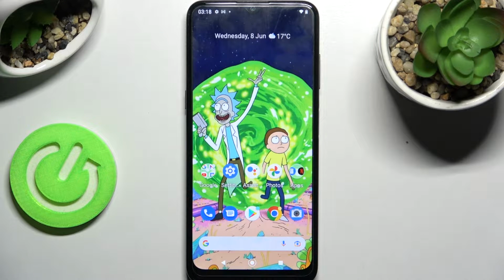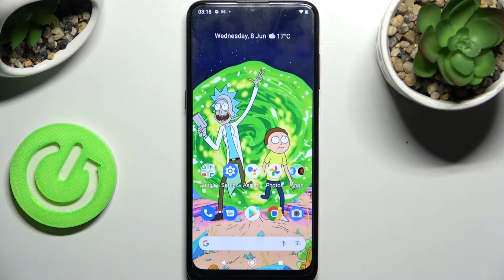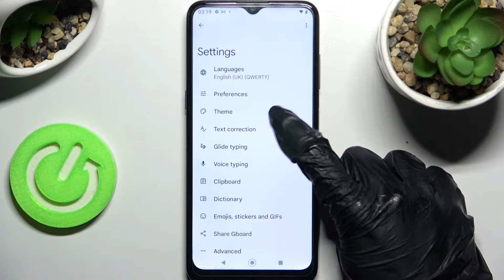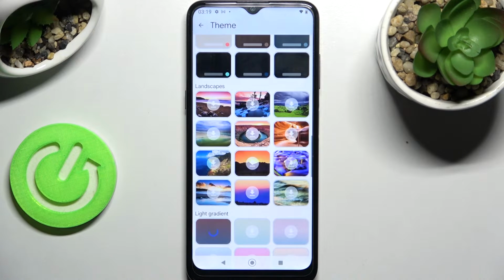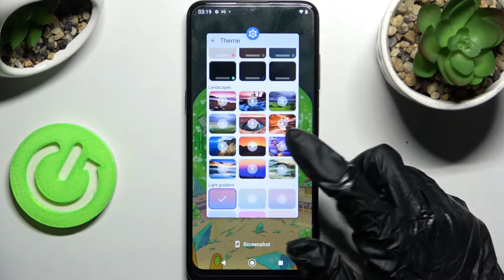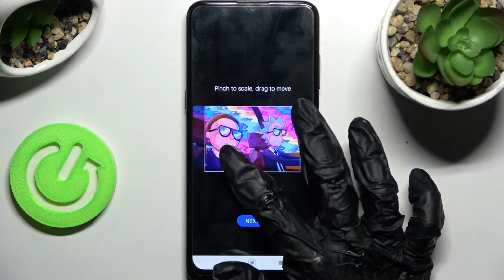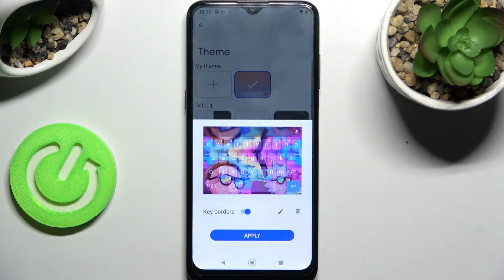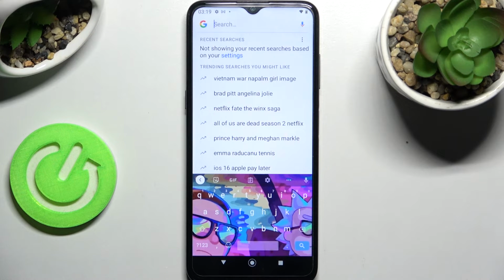How To Change And Customize Keyboard Theme on NOKIA G11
Check more info about NOKIA G11:
Are you wondering how to change and customize keyboard theme on NOKIA G11? In this video we will show how to change and customize keyboard theme on NOKIA G11. Follow step-by-step video tutorial.

How to install Gboard on NOKIA G11?
How to use Gboard on NOKIA G11?